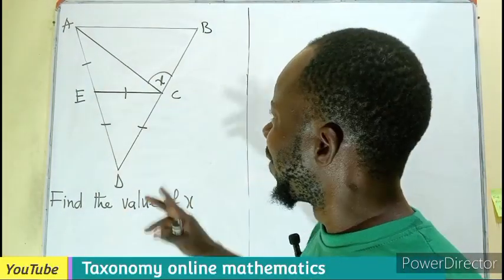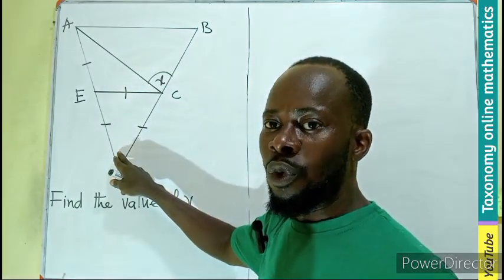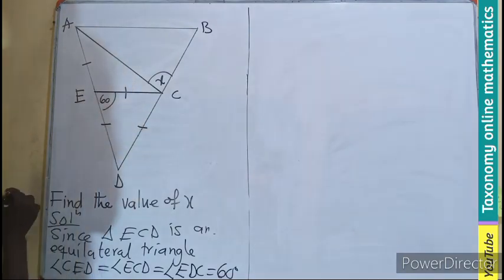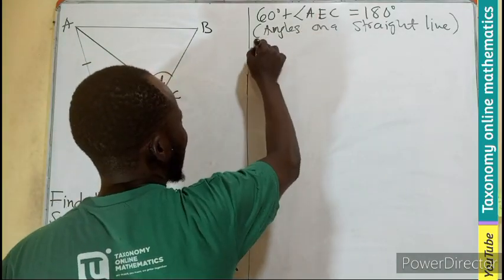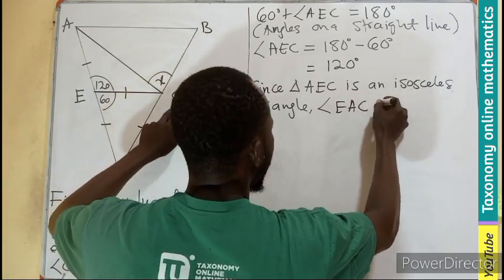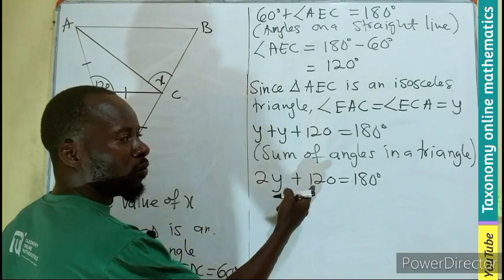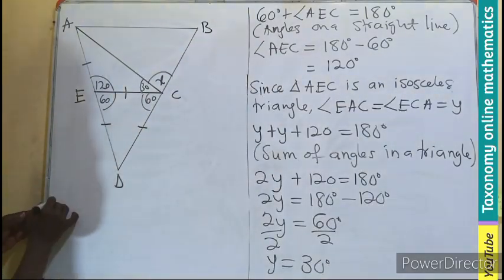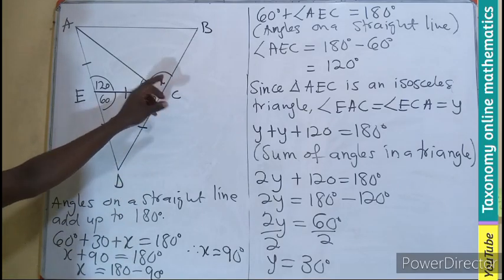Plane Geometry 1: Angle properties of an equilateral and isosceles triangles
Solving question on equilateral and isosceles triangles